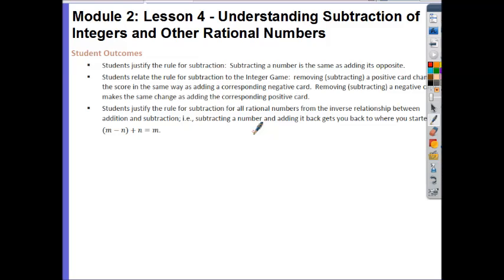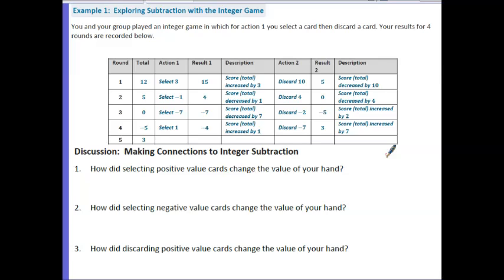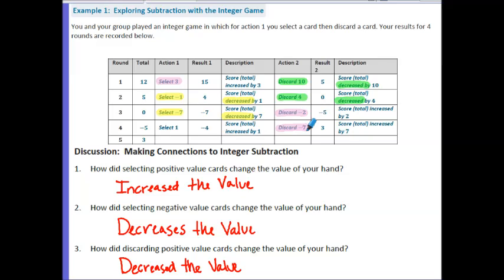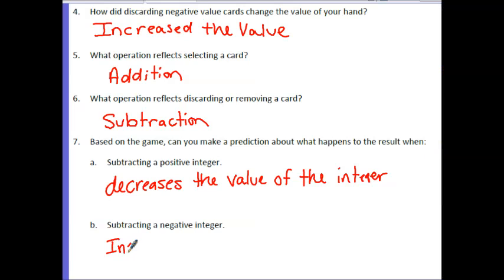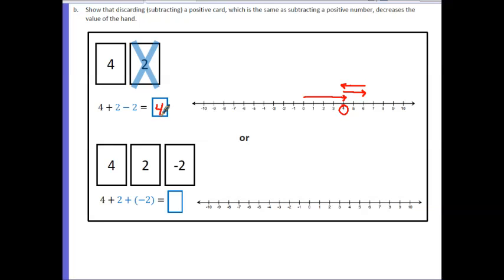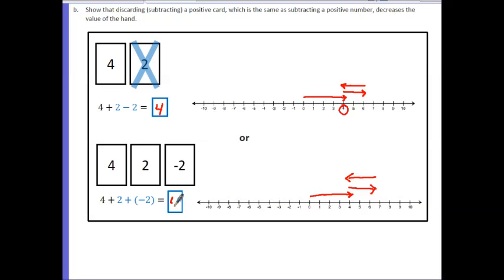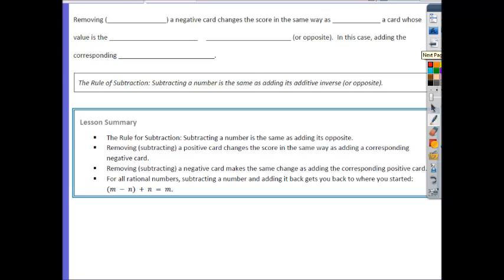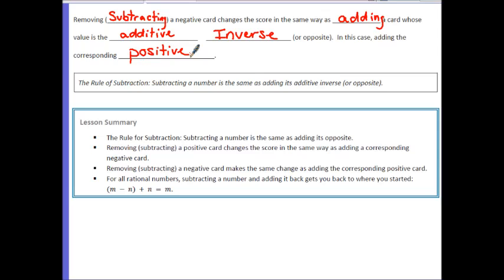Math 7: Module 2 Lesson 4 Video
Flipped Math 7 NYS Common Core Module 2 Lesson 4 on Understanding Subtraction of Integers and Other Rational Numbers. Corresponds to NYS Module 2 Lessons 5 & 6.